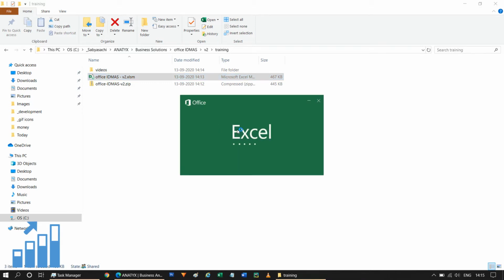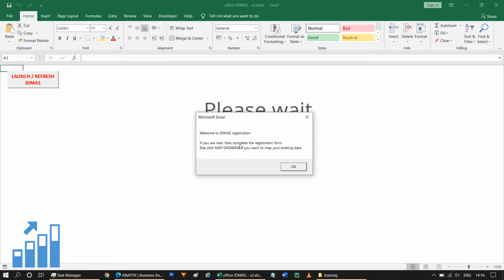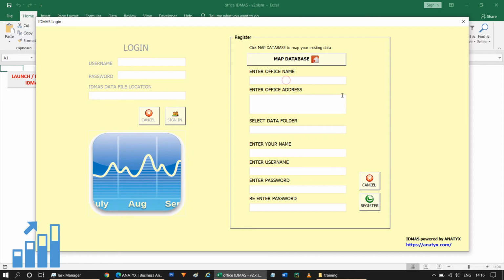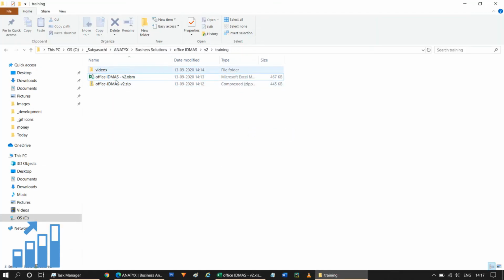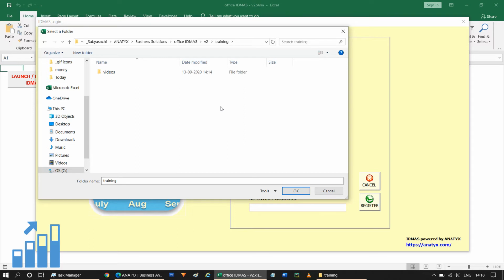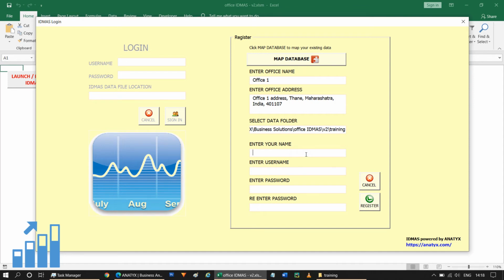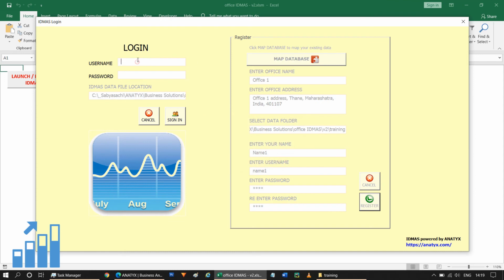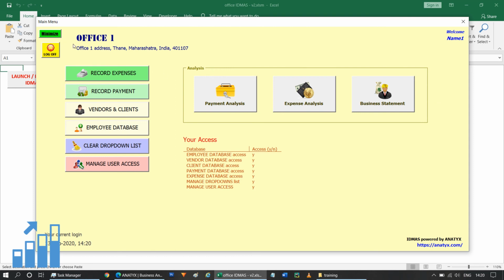IDMAS - How to register your FREE copy of IDMAS | ANATYX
Best FREE application to manage small office data:
free tools for small business owners
free small business management software
best small business management software
best free apps for small business owners
small business systems
small business software
free order management software for small business

Other topics covered:
1 - libreoffice business software
2 - best small business management software
3 - accounting from wave
4 - adminsoft accounts
6 - free database software for small business
7 - small business tools India
8 - online free business tools
9 - free for businesses
10 - best resources for small business owners
11 - apps to grow your business
12 - best app for small business accounting
13 - best free apps for small business owners
14 - best business news apps 2020
15 - best marketing apps for small business
16 - small business task app
17 - apps for shopkeepers
18 - best apps for small business India
19 - 75 business apps
20 - apps for small business in india
21 - best google apps for small business
22 - types of business applications
23 - best apps to grow your business
24 - best business news apps
25 - bizxpensetracker
26 - sme softwares
27 - best saas for small business
28 - quickbooks small business software
29 - small business productivity tools
30 - business software list
31 - what is business software
32 - small business top 50 software
33 - list of business tools
34 - all in one business solutions